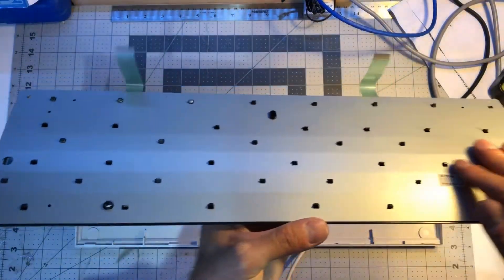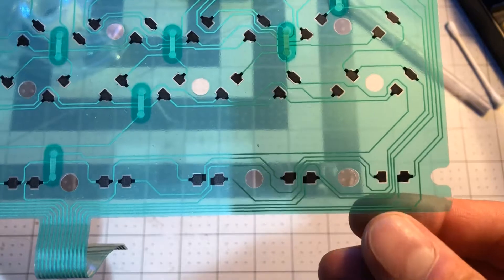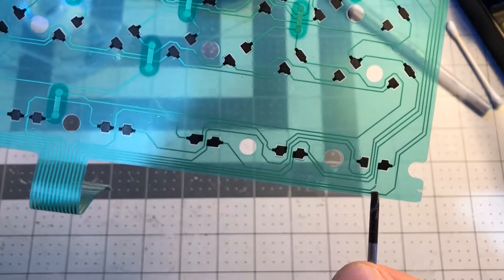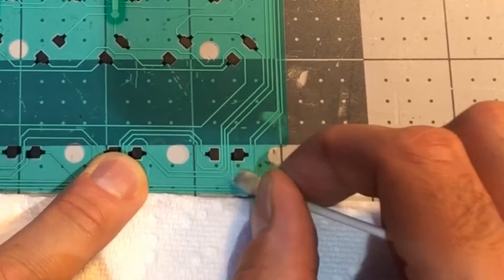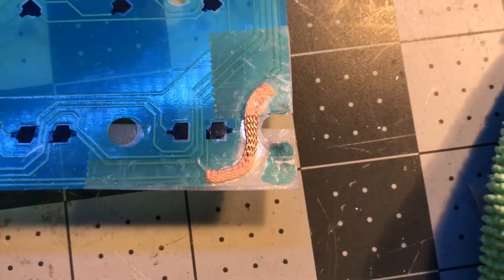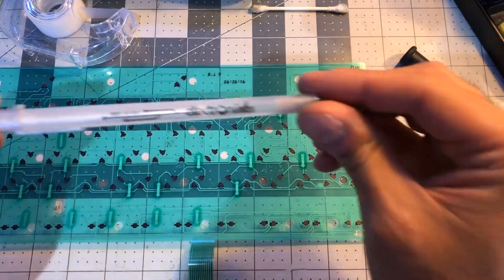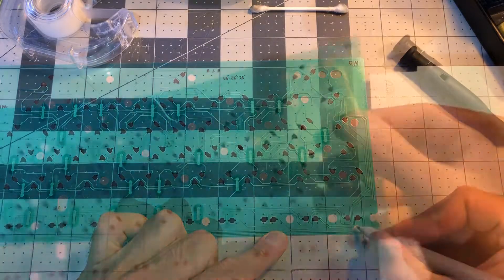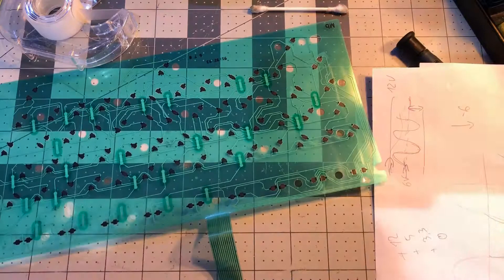Atari MSTE - Keyboard Fix (2/4)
Both keyboard that came with the MSTE had a broken keys.
Investigation and fix tip.